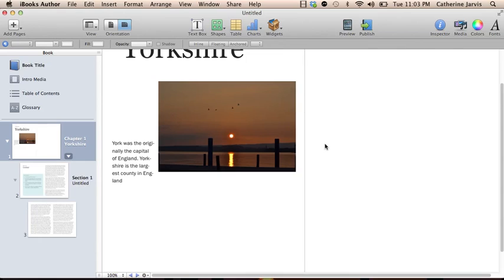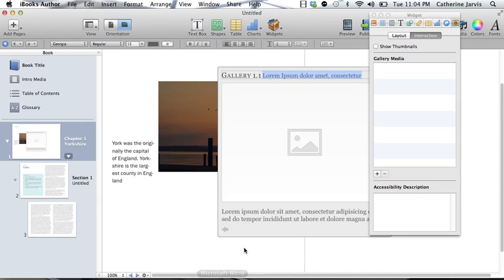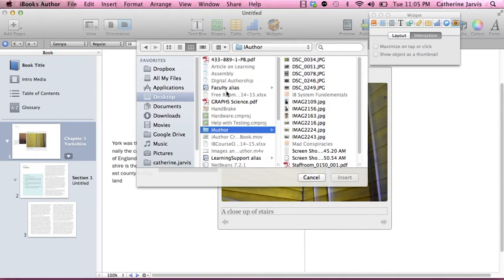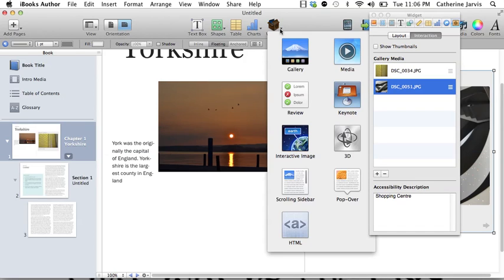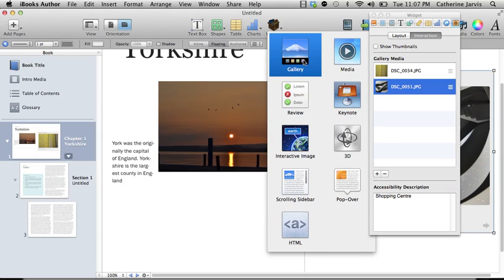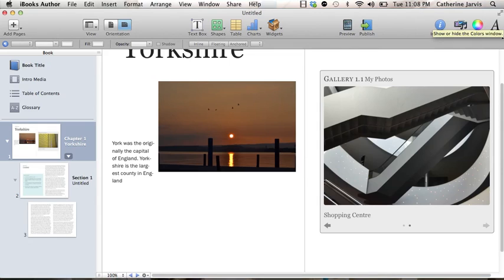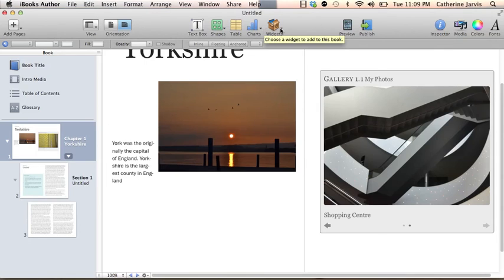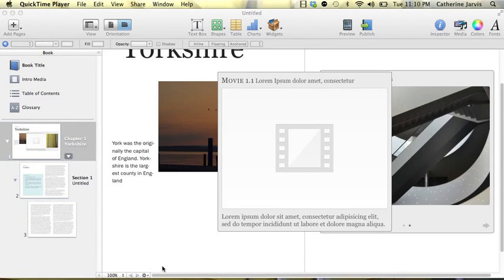Adding Features and Recapping